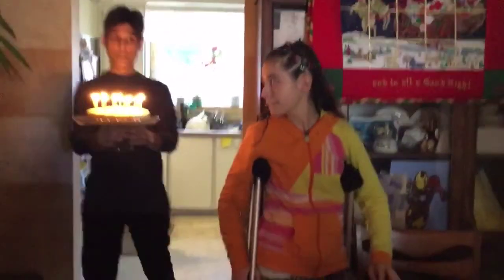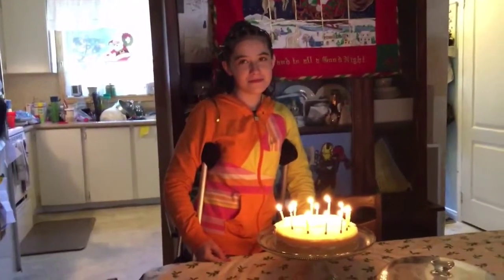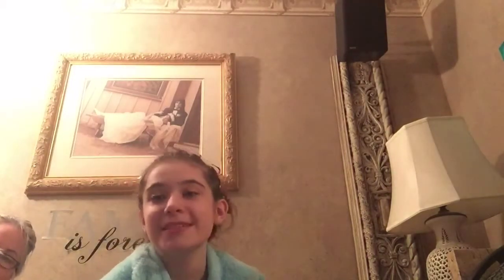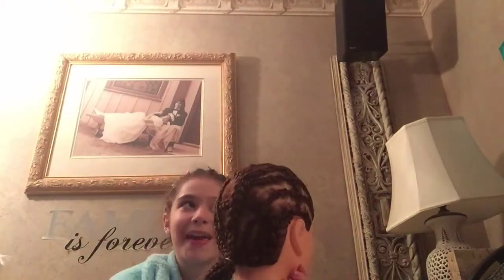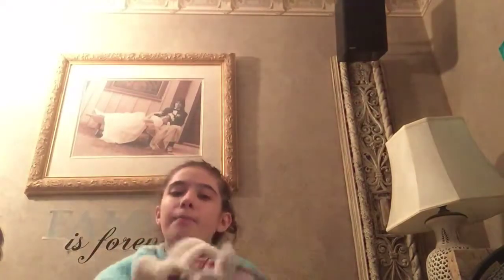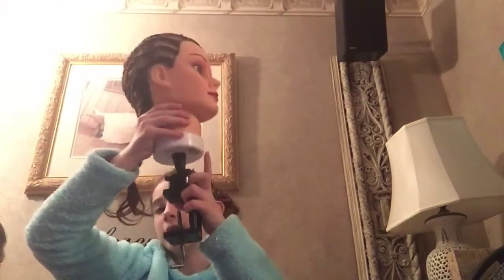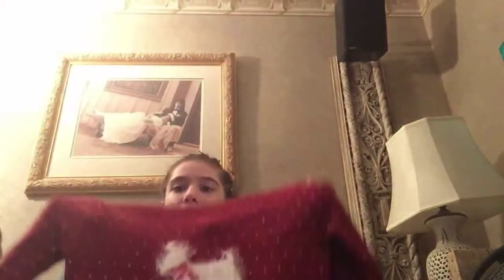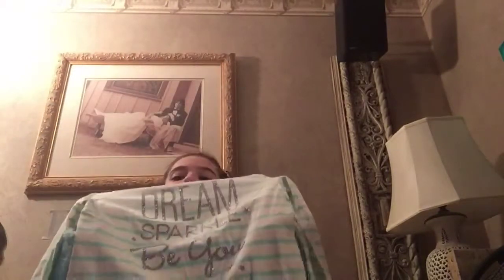Birthday the day before Christmas (part 2)! | cornrowsjustforme